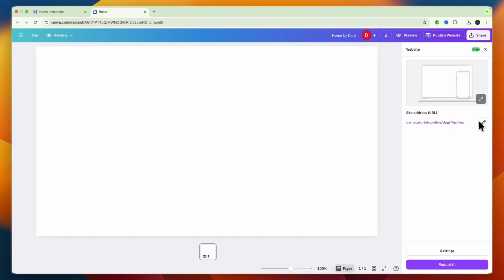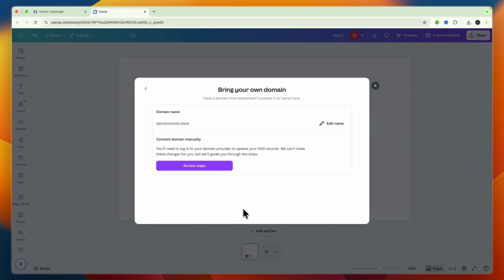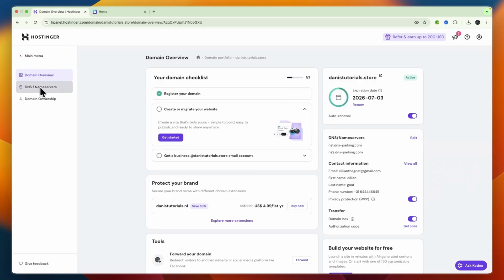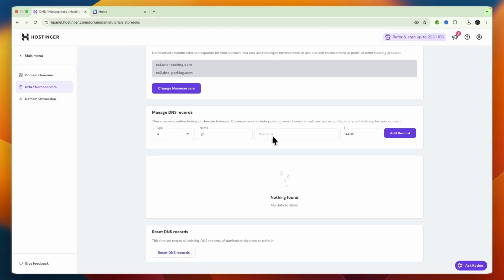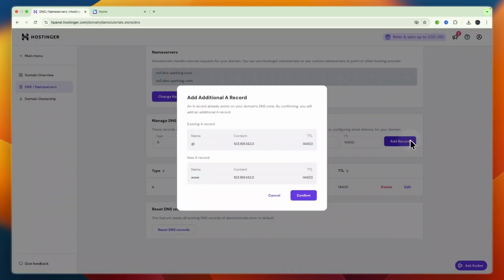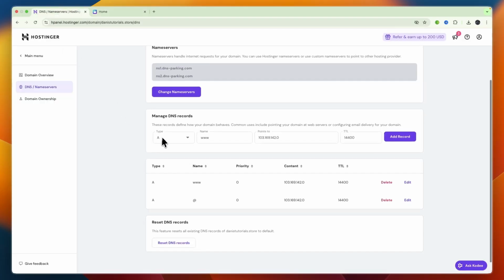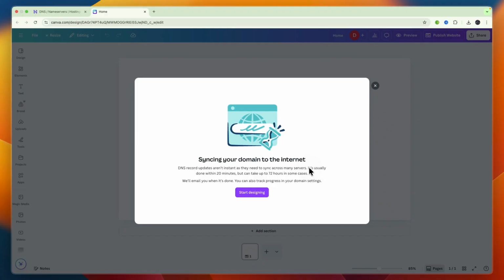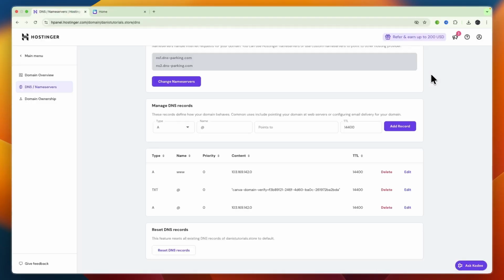How To Connect Canva Website To Hostinger Domain - Step by Step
In this video I'll show you How To Connect Canva Website To Hostinger Domain.